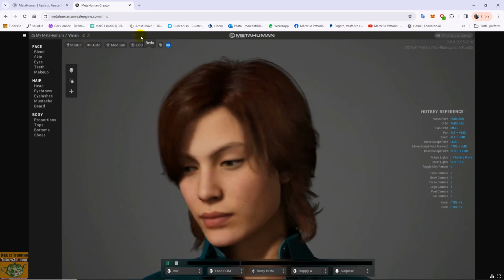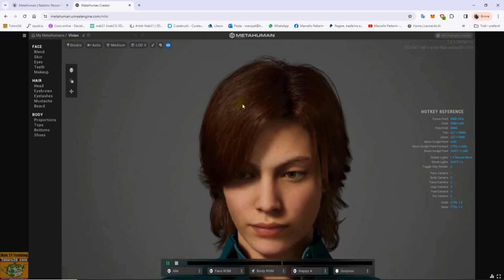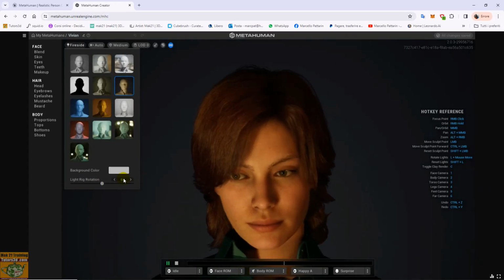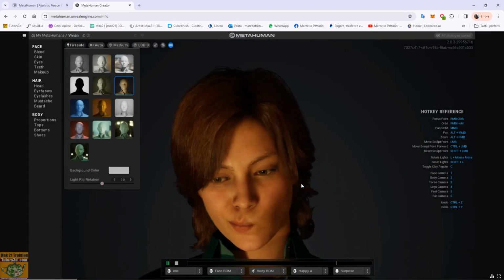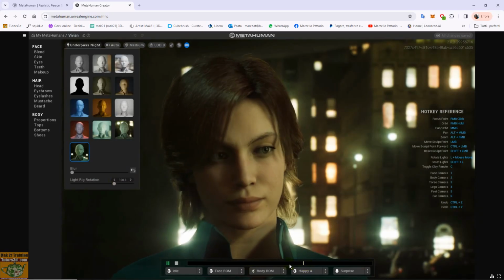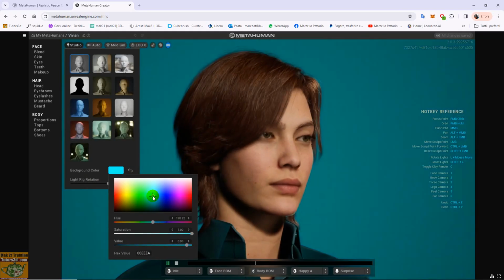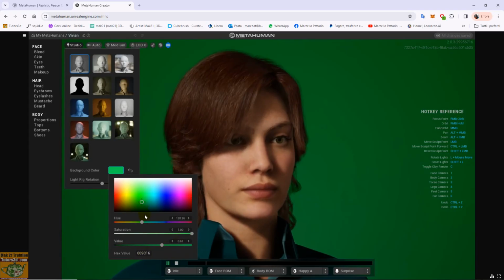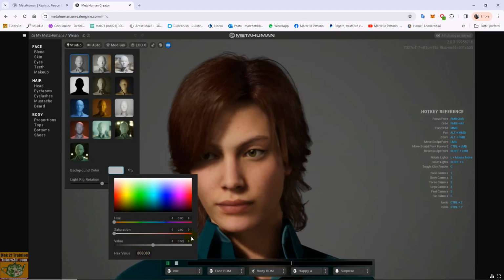Metahuman Creator Complete Course: 005 Lighting studio